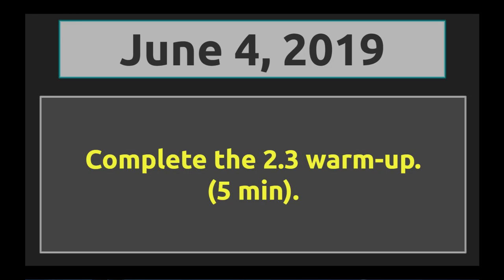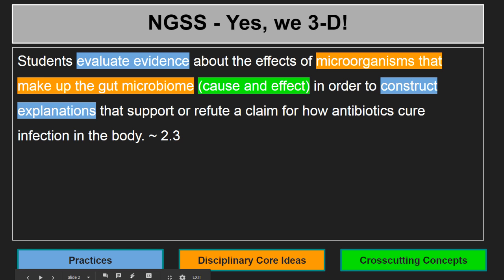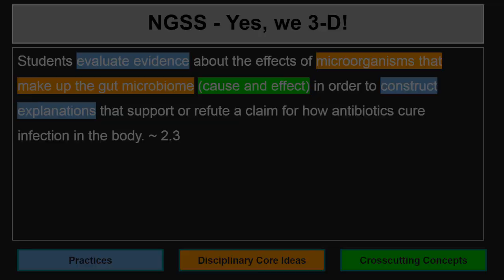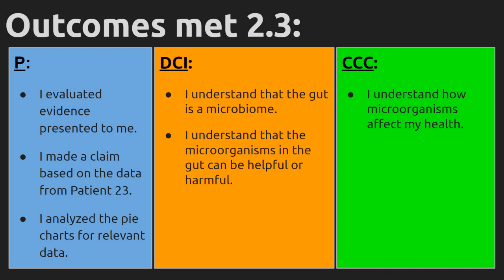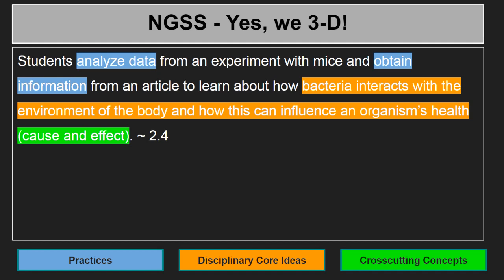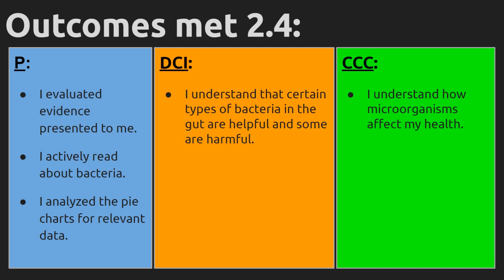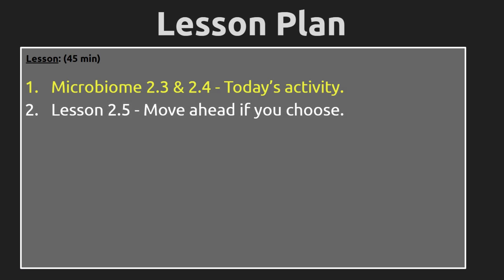June 4, 2019